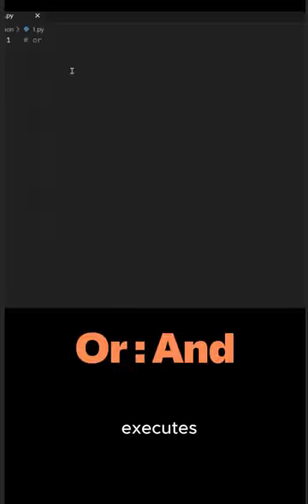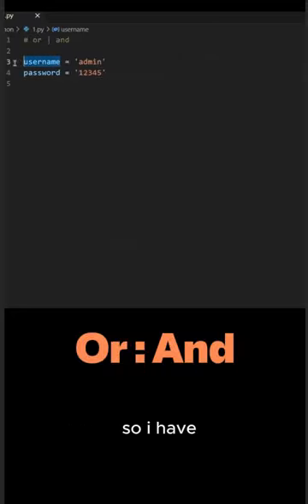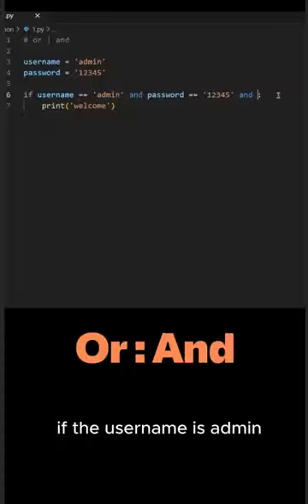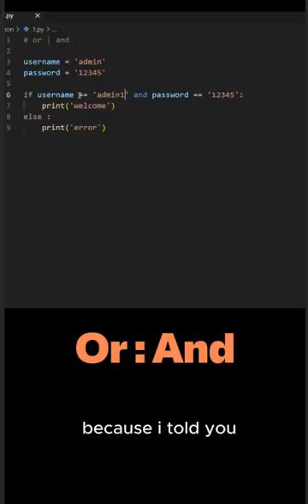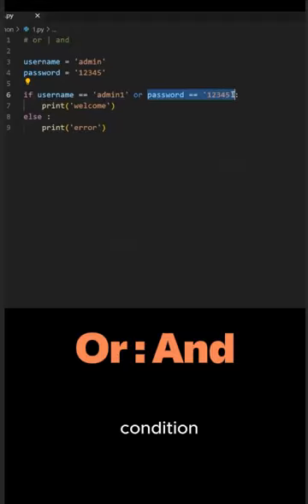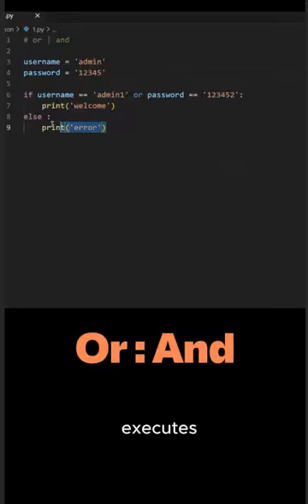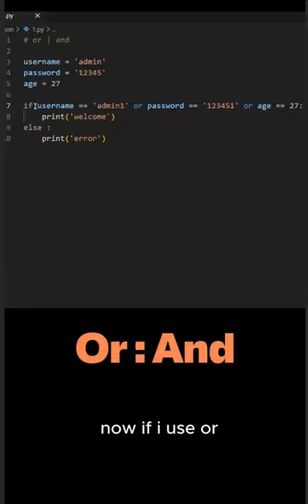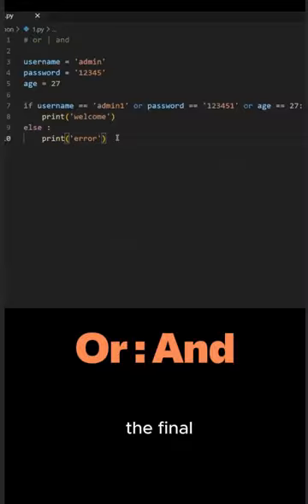Conditional Logic AND vs OR in Programming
OR: If any condition is true, it executes.
AND: All conditions must be true to execute.
If everything is false → it prints the final fallback, which is error